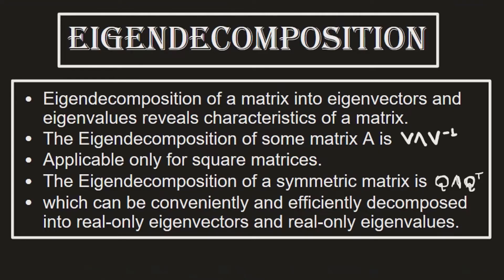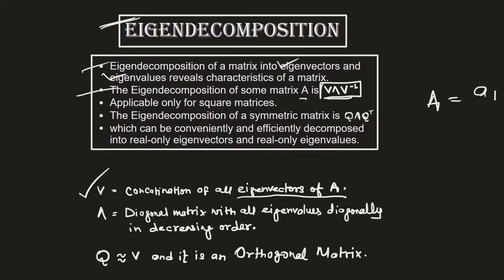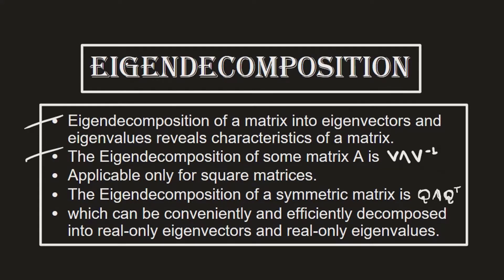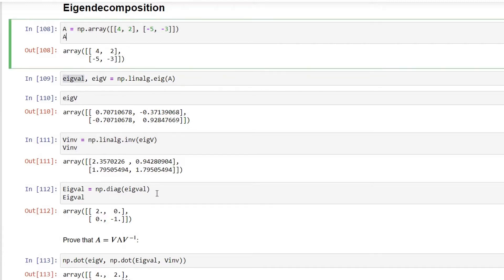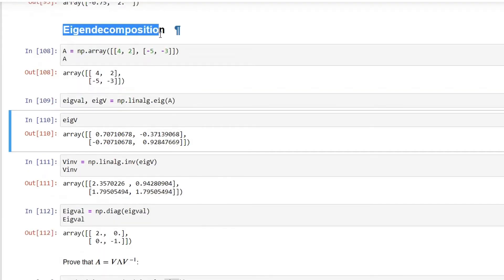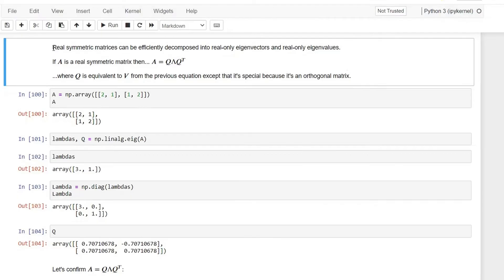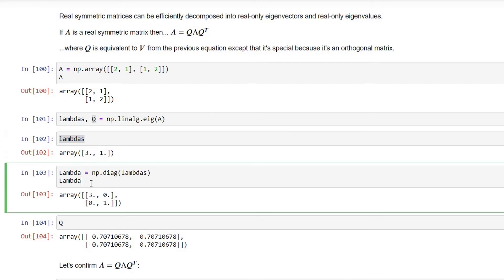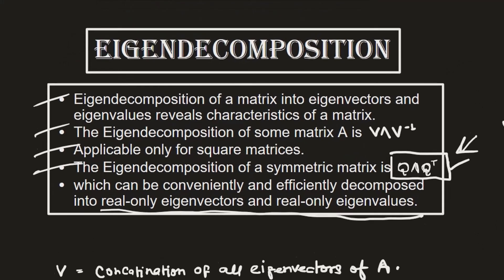Eigendecomposition Explained !! | Tutorial 17 | Mathematics for MACHINE LEARNING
Hello learners, please consider watching all the tutorials of this playlist in sequence so that you can have a strong grip on the topic. This will be very helpful for anyone who wants to get into Machine Learning/Data Science/Advance Analytics or someone who is already working in these areas.